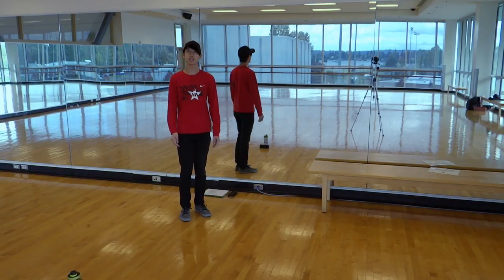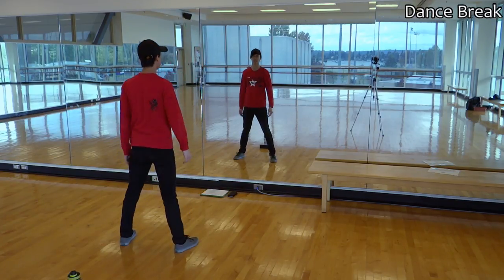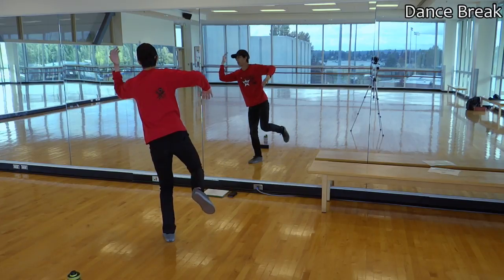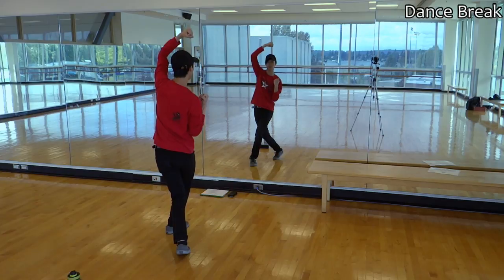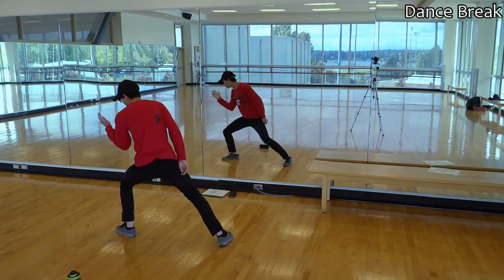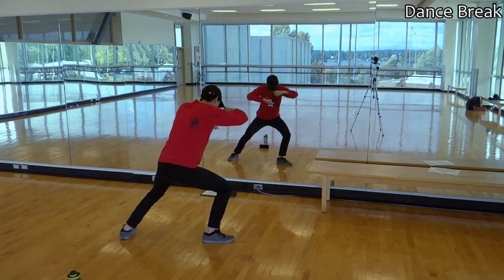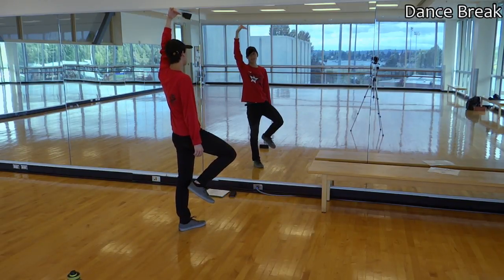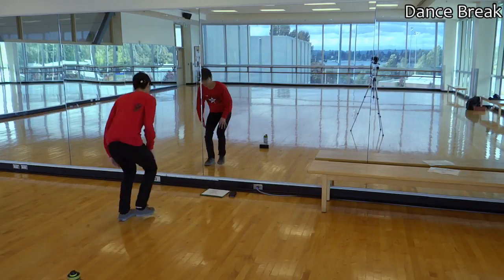Stray Kids "Hellevator" Dance Tutorial (Dance Break)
Dance tutorial for the dance break of Stray Kids' "Hellevator"!

I'm not going to be teaching the pre-chorus and chorus of Hellevator because Eclipse kpop crew already has a good tutorial posted. :) Check it out if you haven't yet, and leave a comment saying the SKZ Dance Tutorials channel sent you!

Tutorial timestamps:
1:08 - Dance Break
10:49 - Ending
11:32 - Dance break review
14:00 - Dance break review with music + counts (80 / 90 / 100% speed)
15:00 - Dance break to end with music (100%, no counts)

I'm just a SKZ fan trying to help other fans learn the tough choreography. :) definitely not a professional dancer, I still have a lot to improve on~

(dance break starts at 3:17)

Credits
- Channel icon by @2basco_ (Twitter)
- All music and choreography belong to Stray Kids and JYP Entertainment! I'm just a fan trying to help other fans out. :) Also, any monetization goes toward JYP Entertainment and (thus) Stray Kids; I do not make any money from this channel.